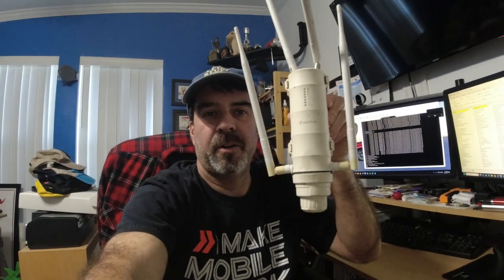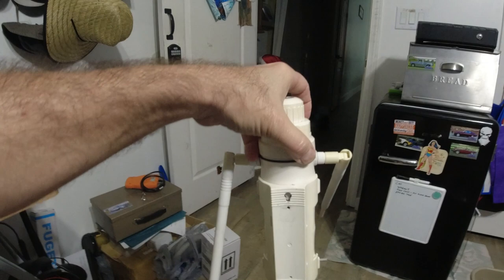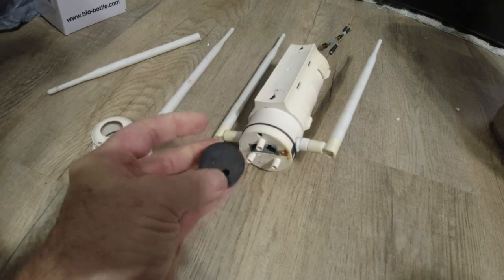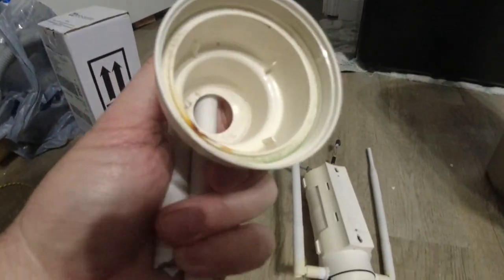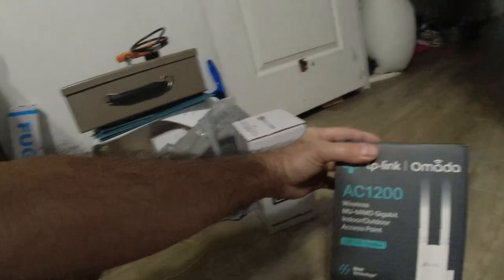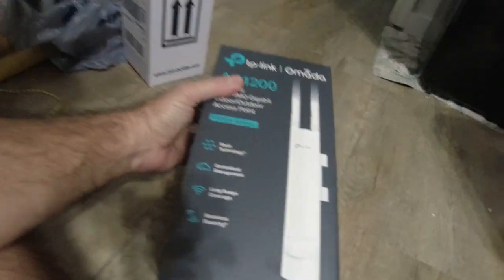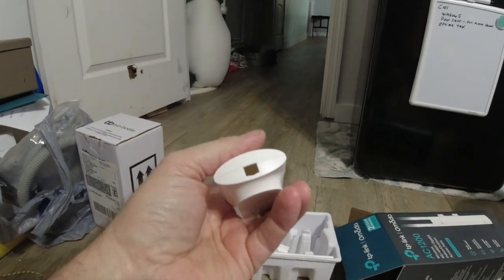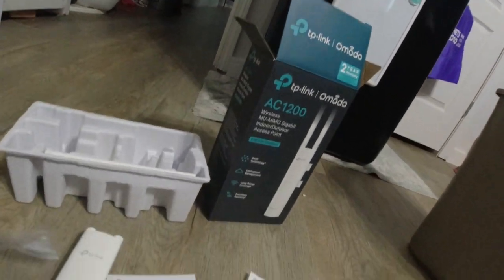Wavlink AC1200 not waterproof when upside down. Replacing with TP-Link EAP225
TP-Link EAP225 Outdoor wireless
WAVLINK AC1200 outdoor wireless
Stainless Steel wire ties
Pole for Access port